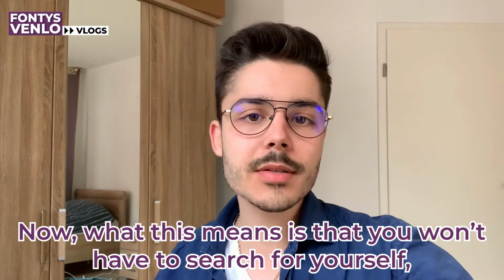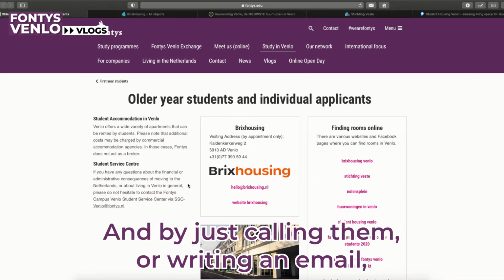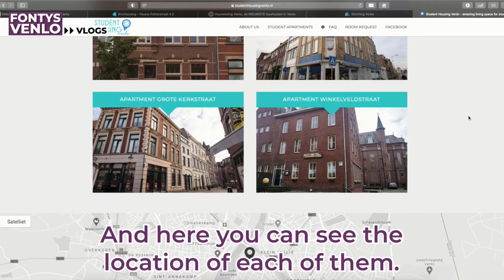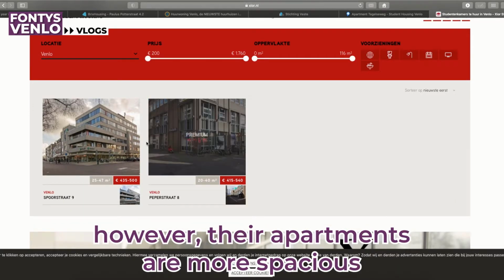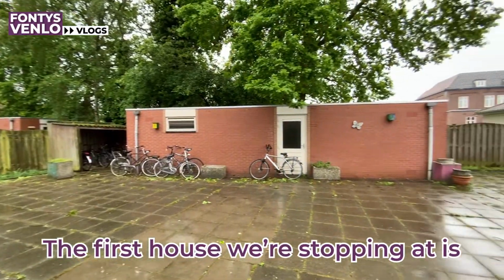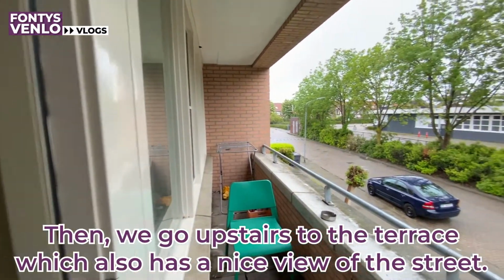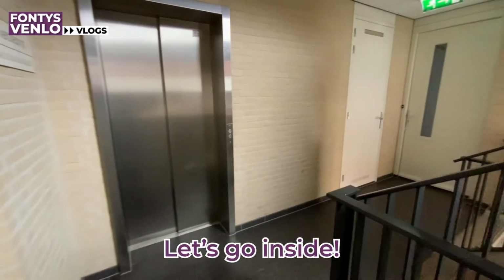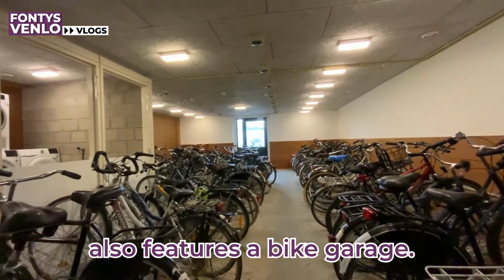Fontys Venlo Vlogs #15: How to find good housing in Venlo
Mircea will give some tips on how to find good student housing in Venlo. He also shows us a couple of nice student accommodations in the city centre!